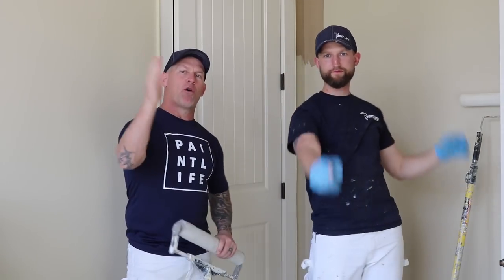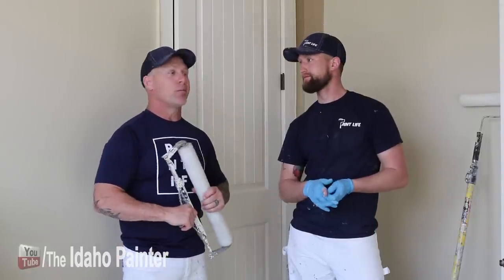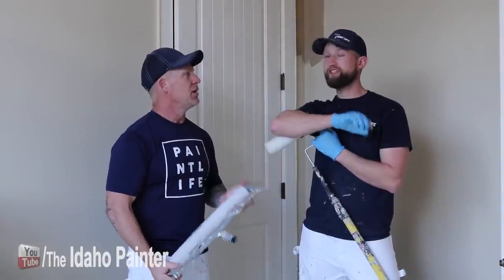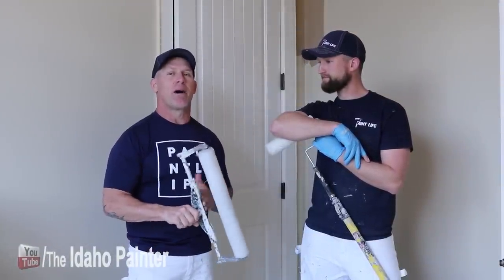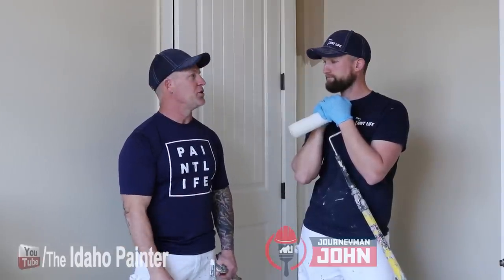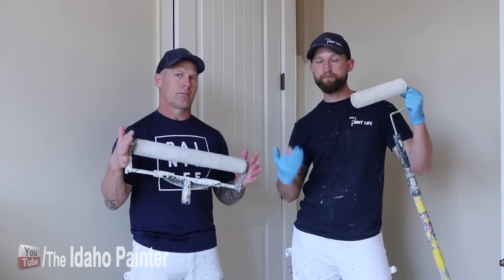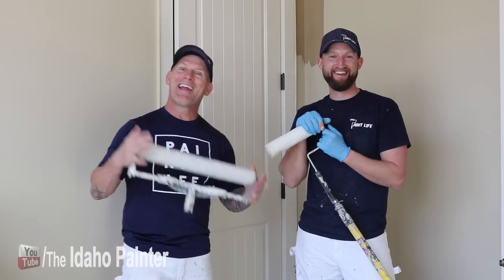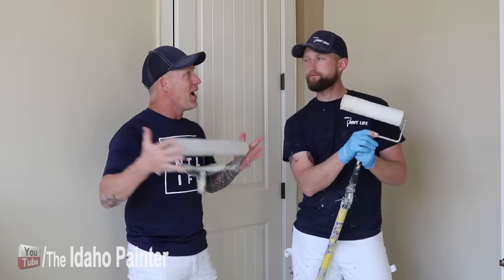Best Paint Roller for Painting Walls FAST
Selecting to right paint roller to paint interior walls fast and like a professional painter.  Is a 9" or 18" roller better for painting?  Paint roller I use

Have a question?

Have a tool you want The Idaho Painter to review?